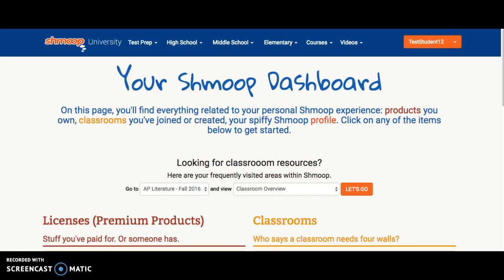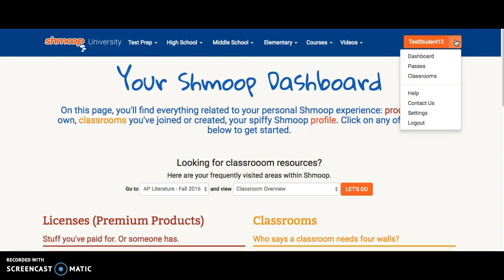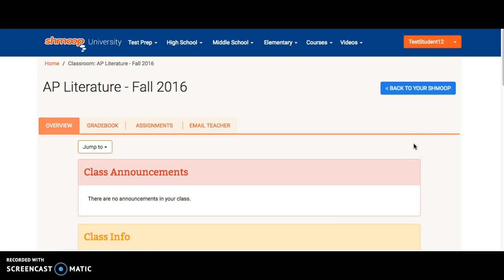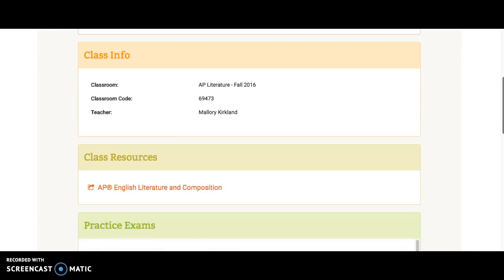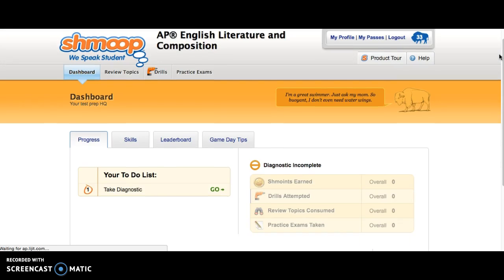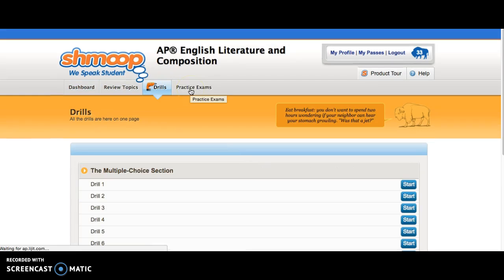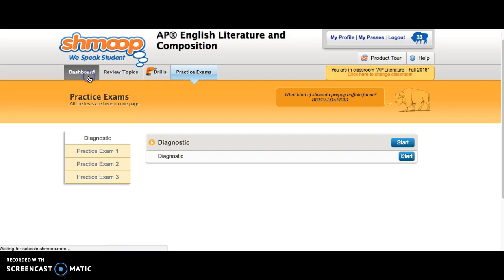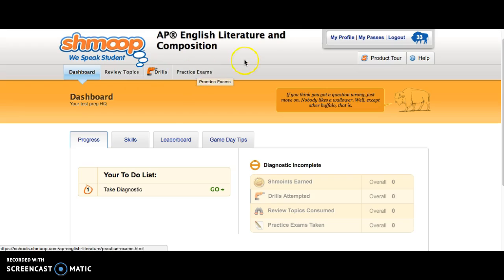Shmoop ELO Assignments